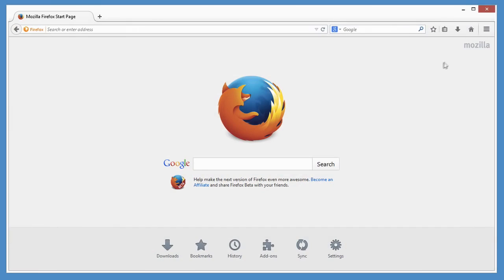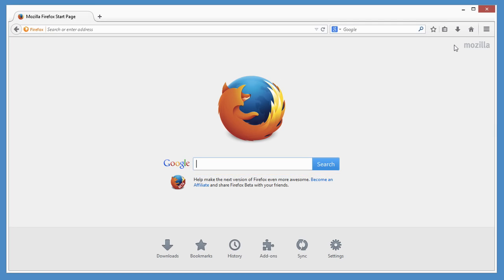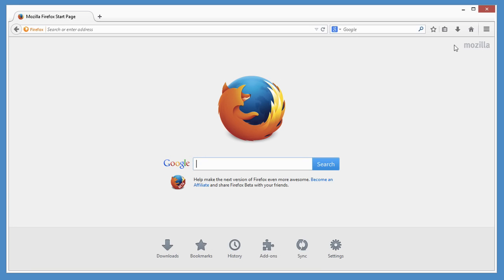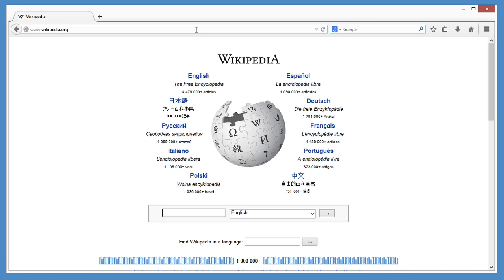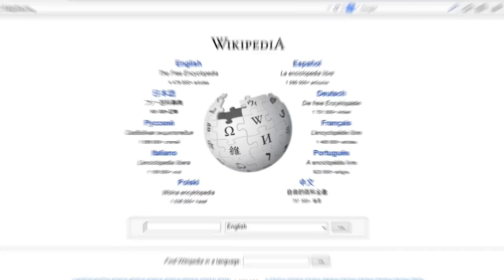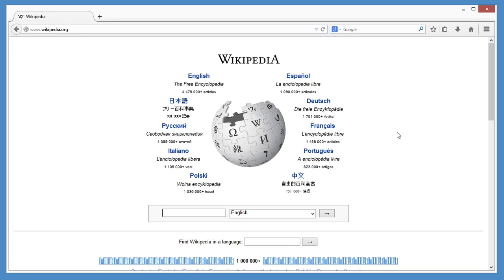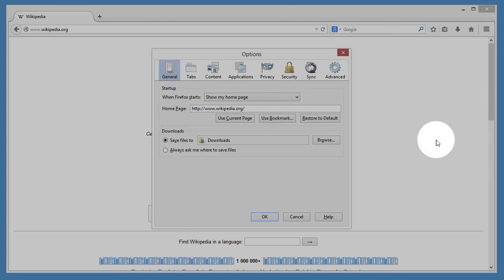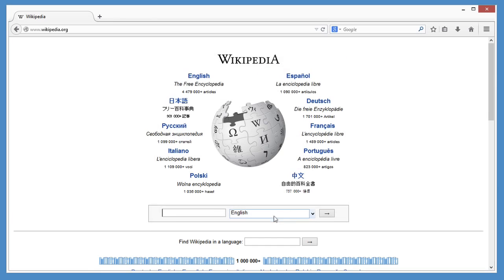How to set the Firefox home page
How to set the Firefox home page mozilla